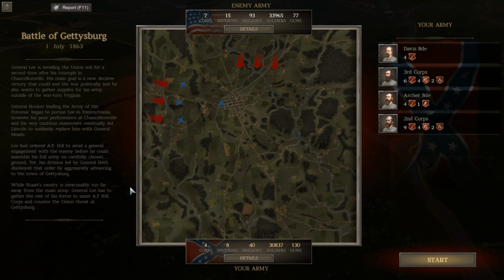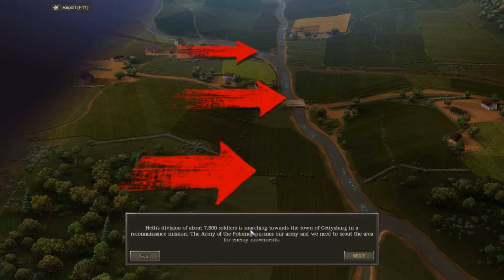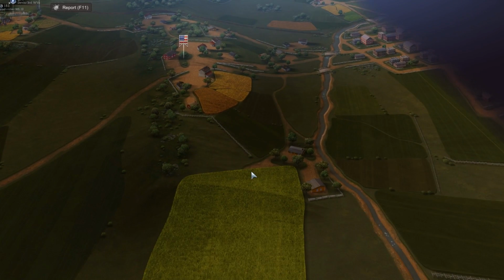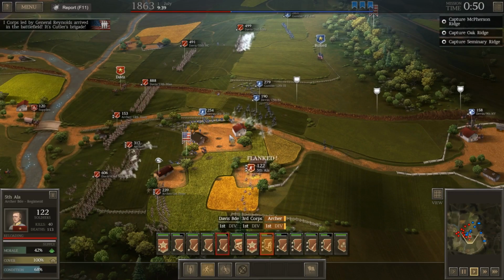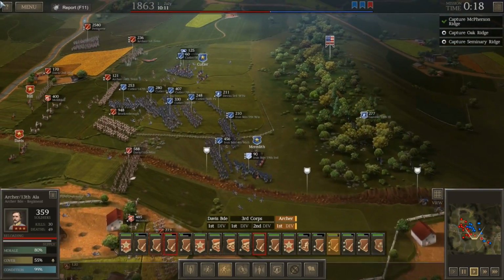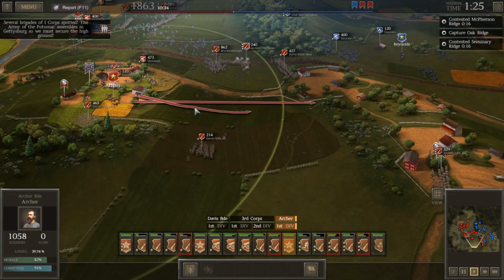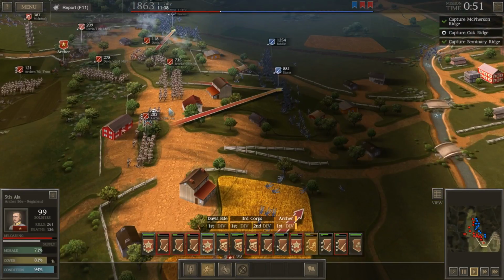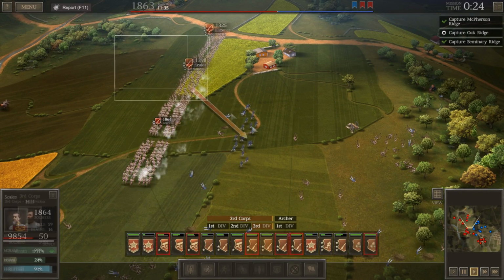The Battle of Gettysburg - A First Look - Ultimate General: Civil War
Ultimate General: Civil War has released the granddaddy of them all, the Battle of Gettsyburg. In this video I fight the brand new battle and drive the Federals from McPherson's Hill and Seminary Ridge.